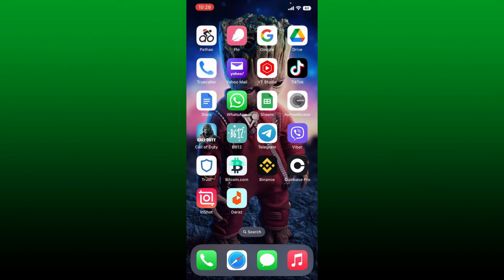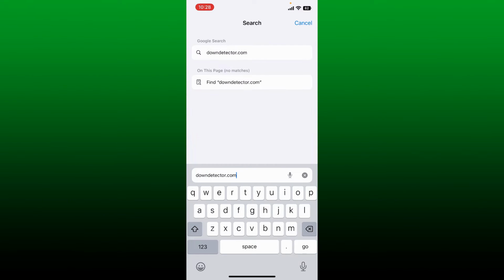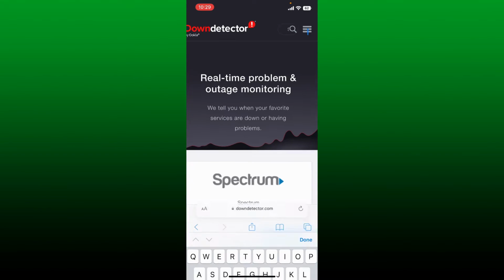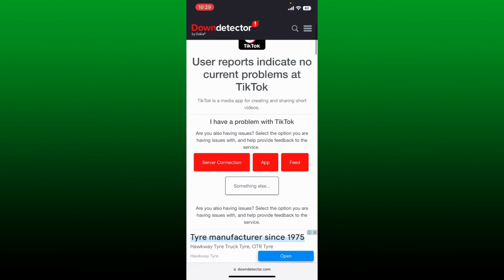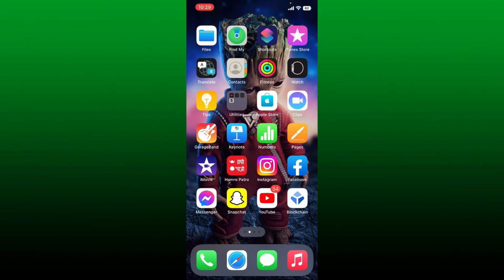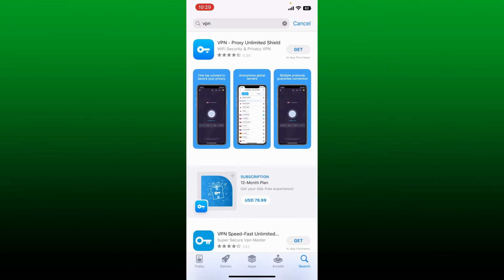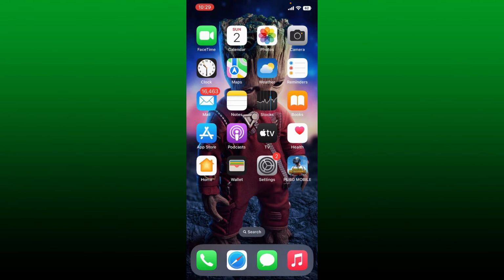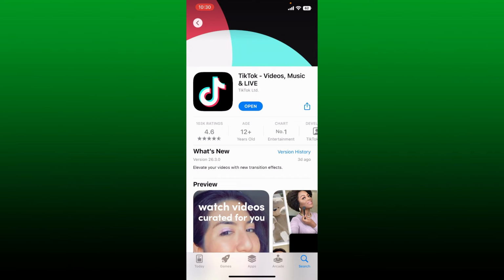How to Fix Unstable Internet Connection on TikTok | Internet Issue on Tiktok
Confused about how to fix unstable internet connection on TikTok? In this video, we'll learn the exact steps on how to fix unstable internet connection on TikTok. The first thing to do is to check the tiktok server and make sure the problem is at your end rather than an issue with the tiktok server. Once you are done making sure that the problem was on your end, you can try using a vpn. You could try out downloading the vpn that you'd like to get from the option and once you are done installing a vpn, turn it on and try opening up your tiktok app. Another thing you should do is to make sure that you are connected to a stable internet connection. Those were some of the easiest fixes you could try to fix the problem.